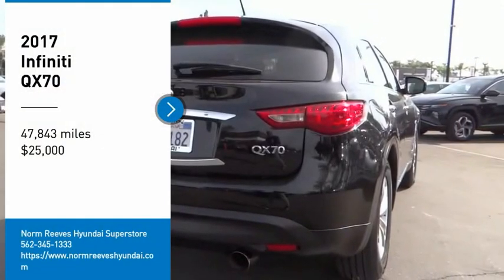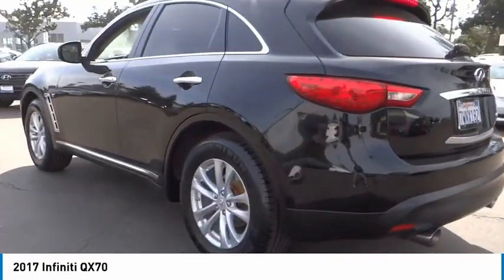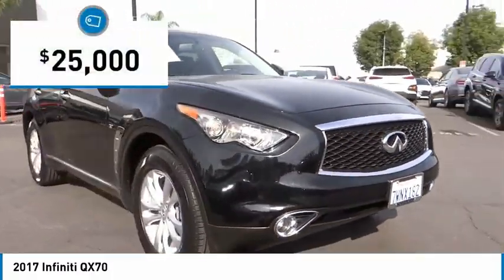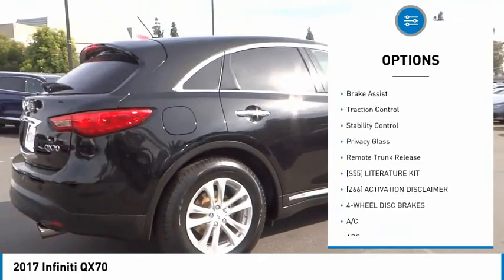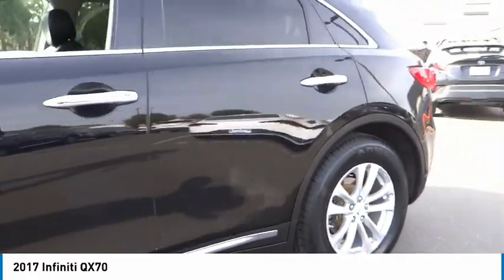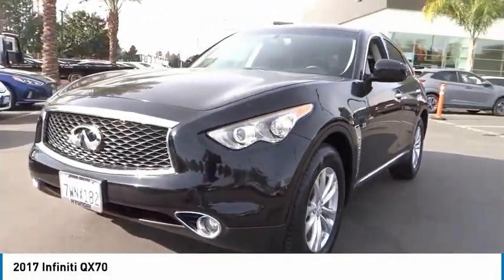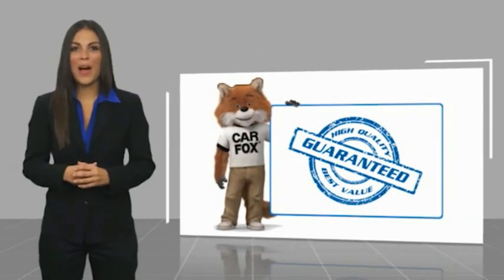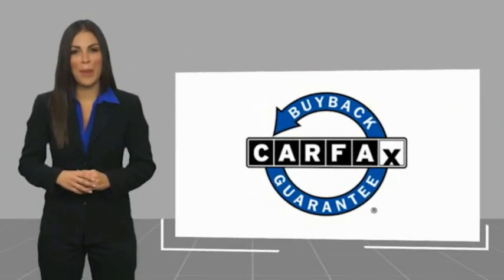2017 INFINITI QX70 Cerritos INFINITI - HM142399G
NORM REEVES HYUNDAI SUPERSTORE PROUDLY SERVING ORANGE COUNTY, CERRITOS, ARTESIA, LAKEWOOD, BELLFLOWER, BUENA PARK, LONG BEACH, AND SURROUNDING SOUTHERN CALIFORNIA LOCATIONS. THIS BLACK OBSIDIAN 2017 INFINITI QX70 IS EQUIPPED WITH A Engine: 3.7L V6, AUTOMATIC TRANSMISSION, AND RECEIVES AN ESTIMATED 17 City/24 Hwy MPG. OR VISIT US AT 11011 EAST SOUTH ST. CERRITOS, CA 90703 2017 INFINITI QX70 Black Obsidian 2017 INFINITI QX70 RWD 7-Speed Automatic 3.7L V6Recent Arrival!Reviews:* Sharp handling that makes it feel more like a sport sedan than a tall SUV; plenty of passing power from the standard V6 engine; well-trimmed interior has high-quality materials throughout. Source: Edmunds Stock #: HM142399G | VIN: JN8CS1MU4HM142399 | 2017 INFINITI QX70 POWER PASSENGER SEAT TIRE PRESSURE MONITOR SECURITY SYSTEM Norm Reeves Hyundai Superstore